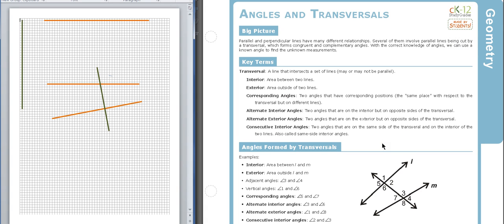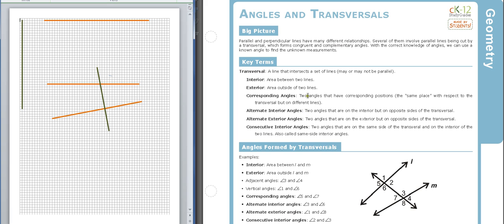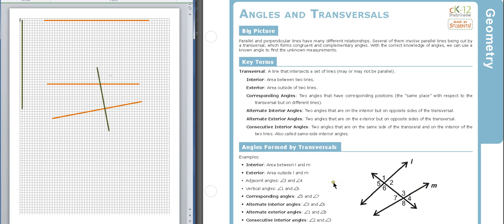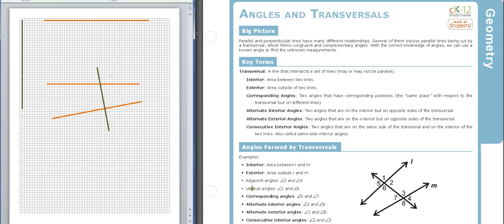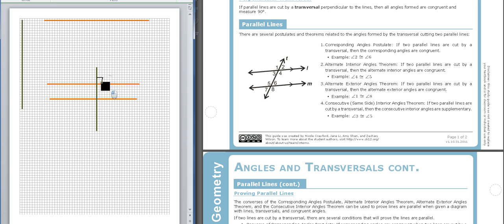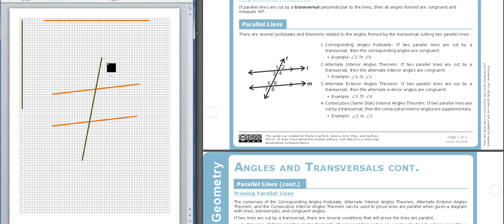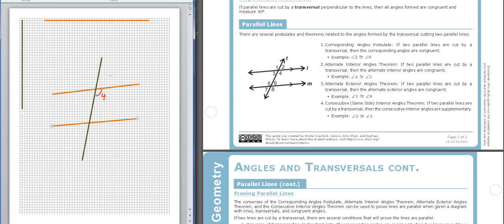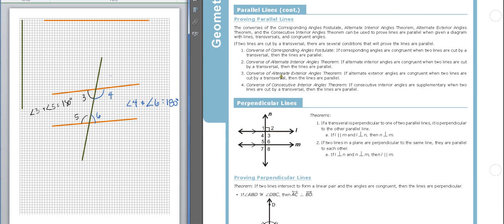Angles and Transversals